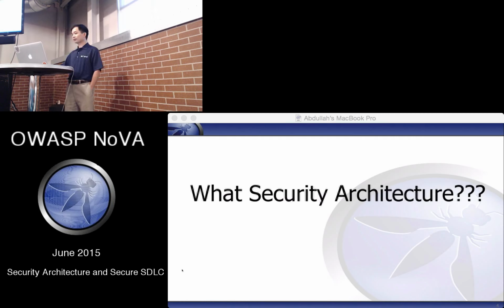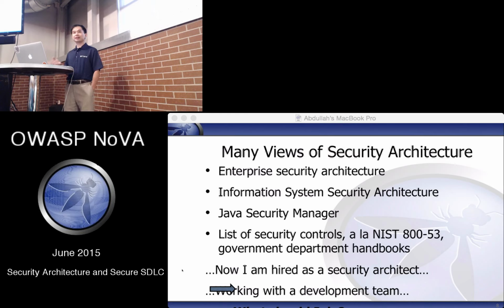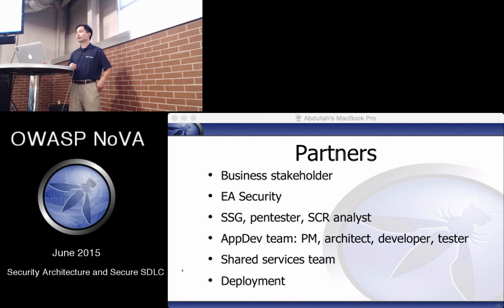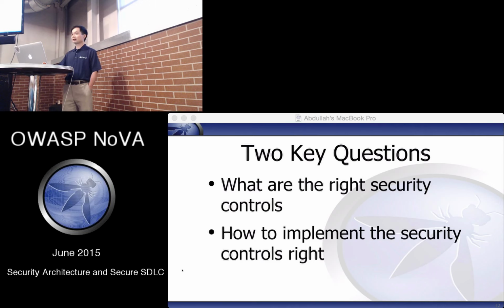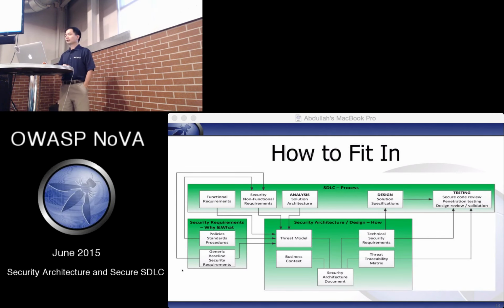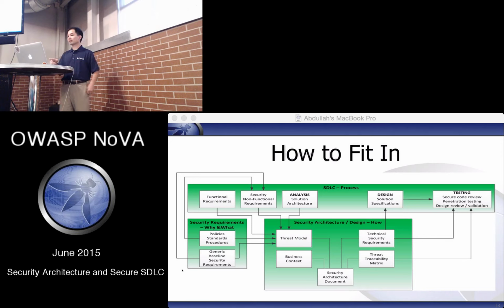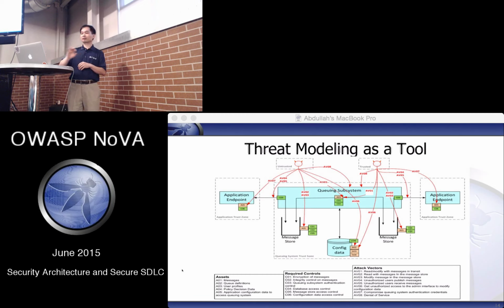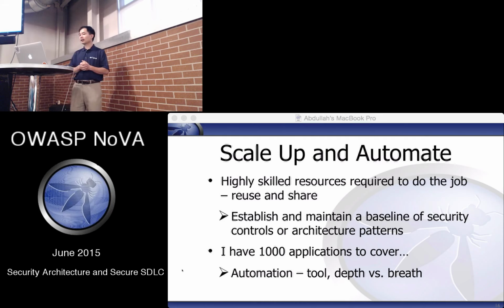OWASP NoVA June 2015 Meeting - Security Architecture and Secure SDLC